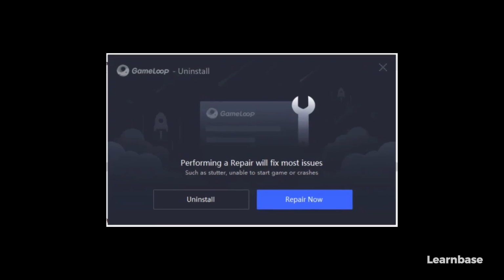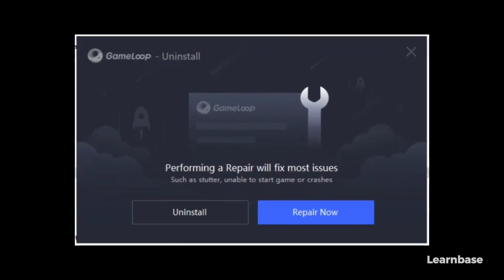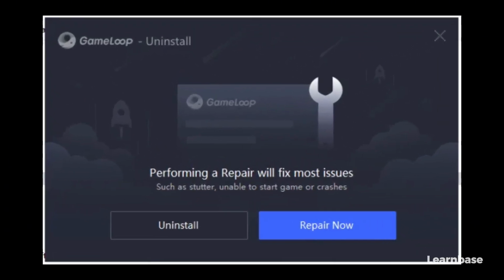How to Uninstall GameLoop (step by step)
Want to uninstall GameLoop from your PC safely and completely? In this step-by-step guide, we’ll show you exactly how to remove the emulator without leaving leftover files. You’ll learn how to uninstall GameLoop from the Control Panel or Settings, delete remaining folders, clear temporary files, and remove registry entries if needed. These steps are beginner-friendly and ensure your PC stays clean and optimized. Follow along and uninstall GameLoop easily, freeing up space and preventing potential conflicts with other software.